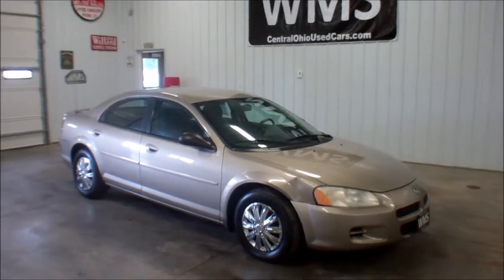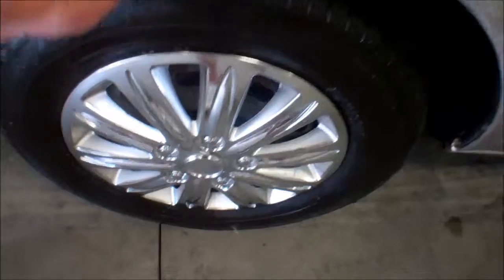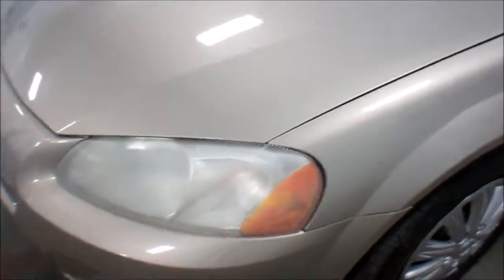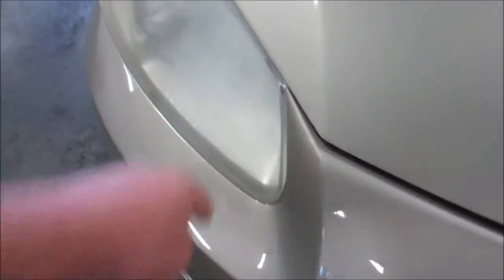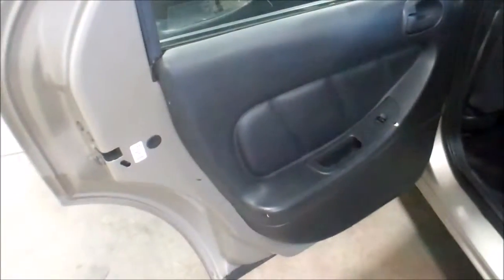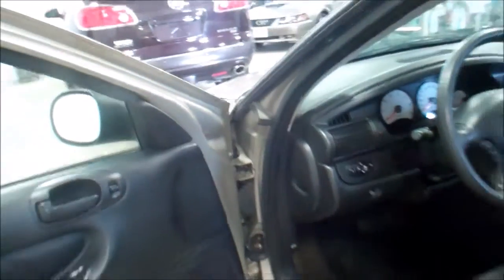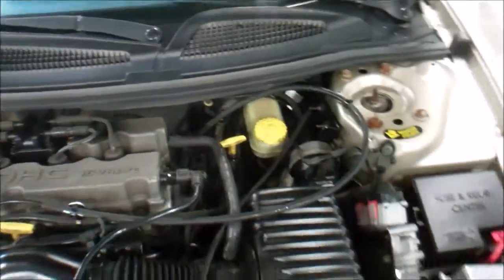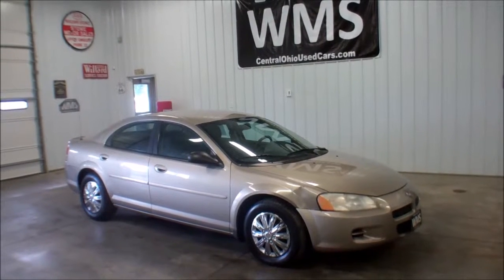2002 Dodge Stratus SE ~ WMSOHIO.COM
2002 Dodge Stratus SE